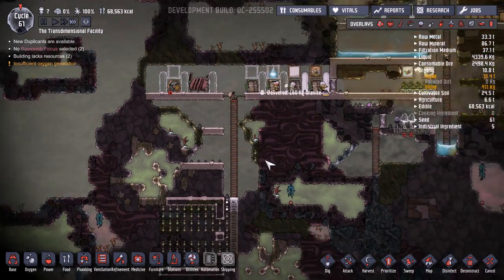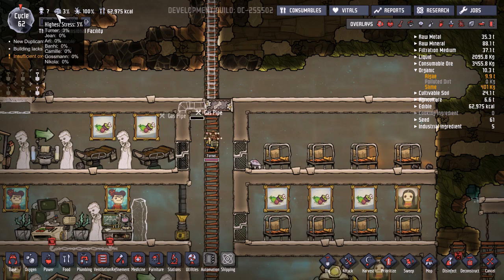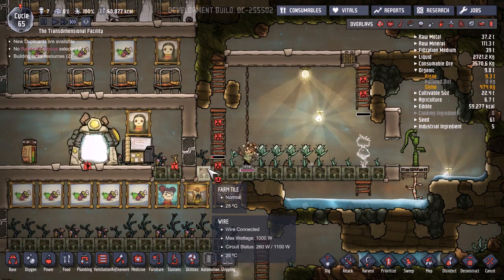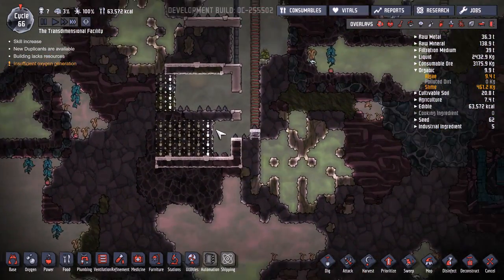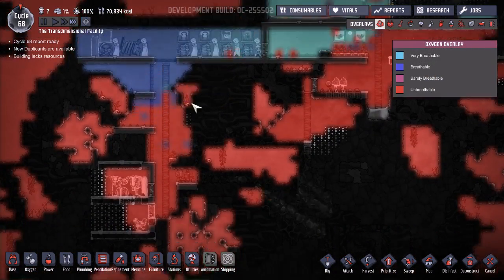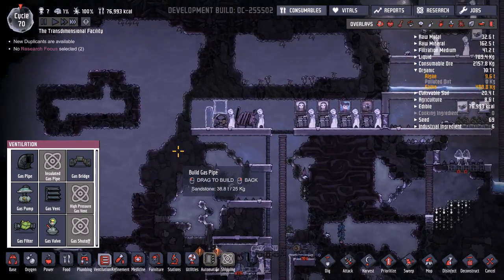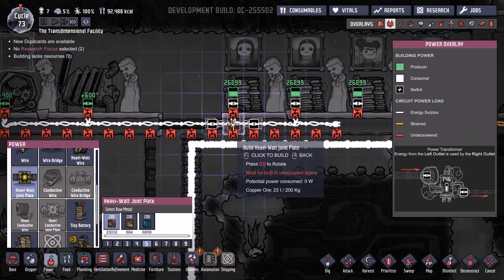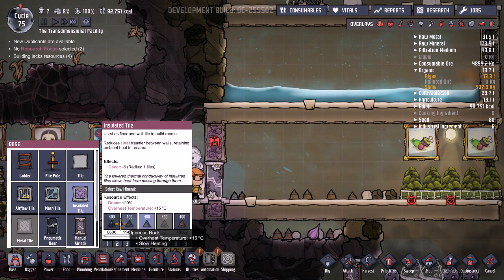Oxygen Not Included: 6 - Greenhouse And Natural Gas - Jobs Upgrade